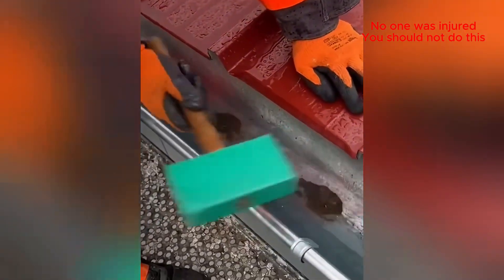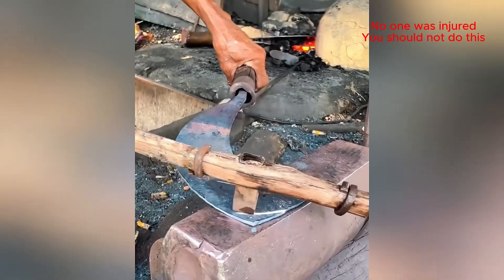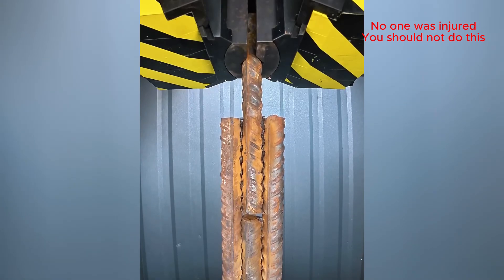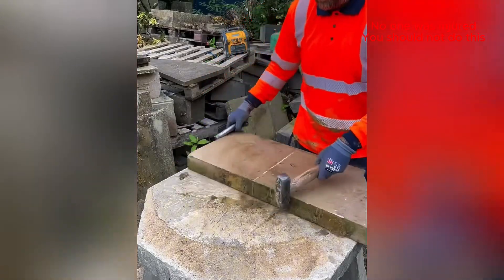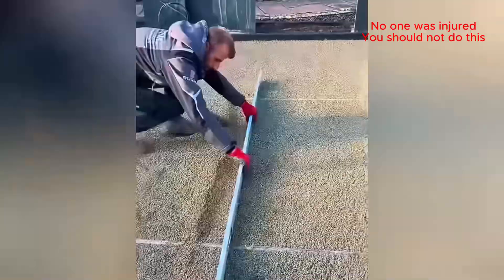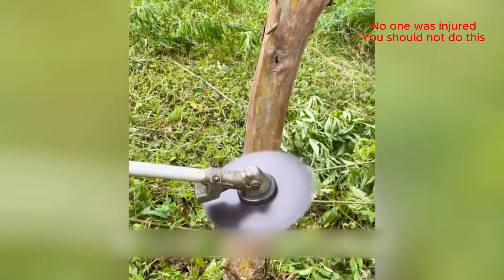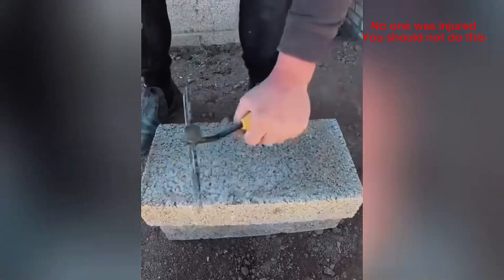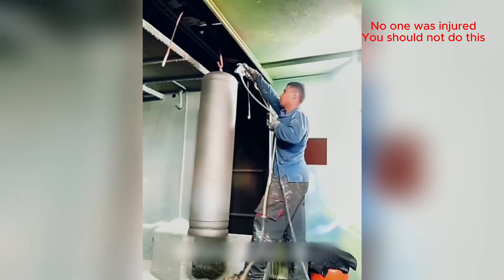Smart Workers - Expert-Recommended Tricks #31